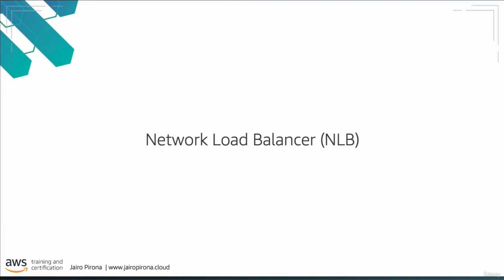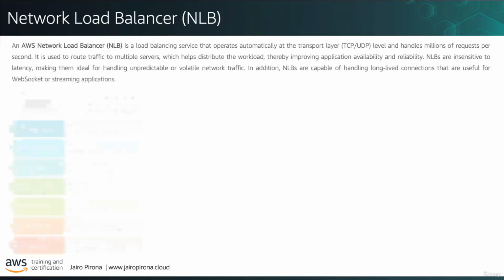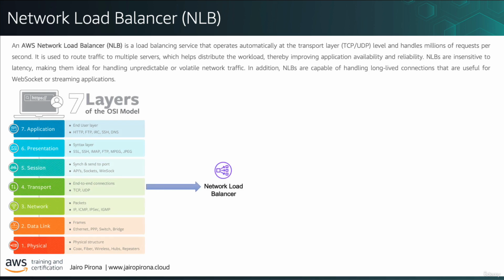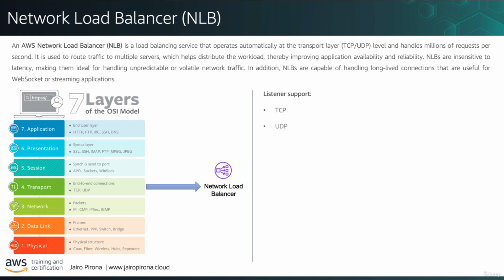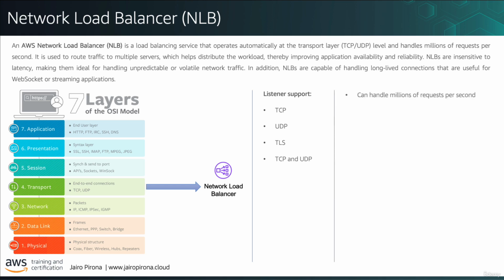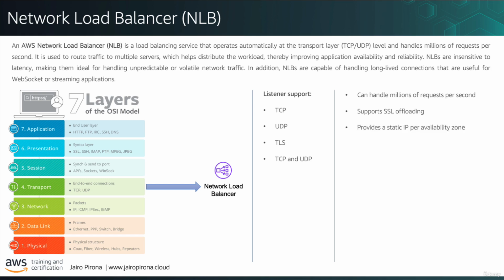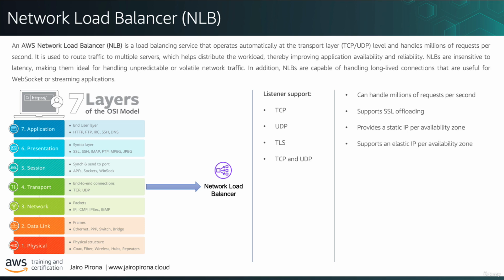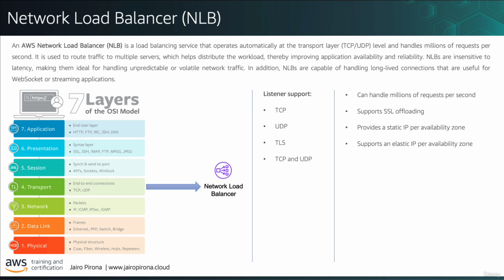86 Network Load Balancer NLB